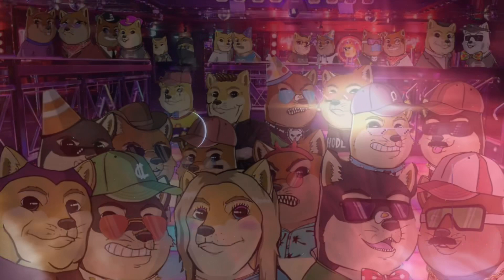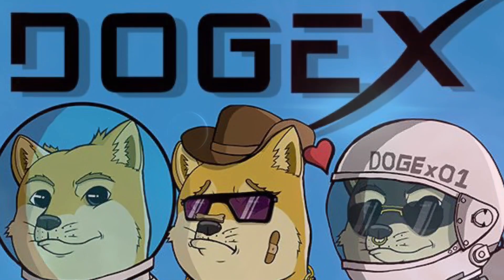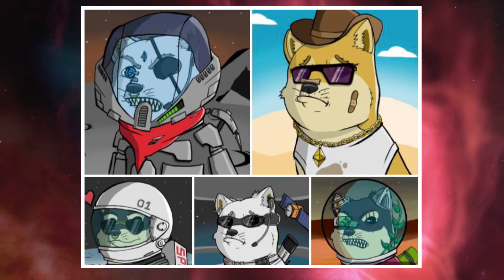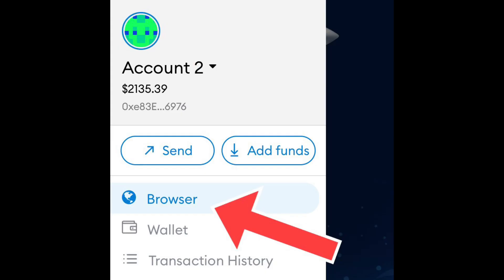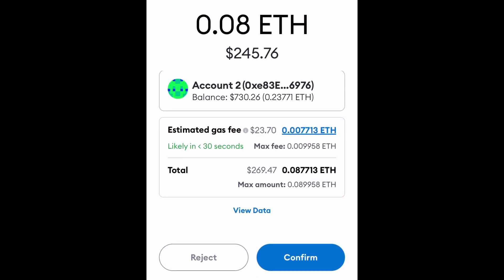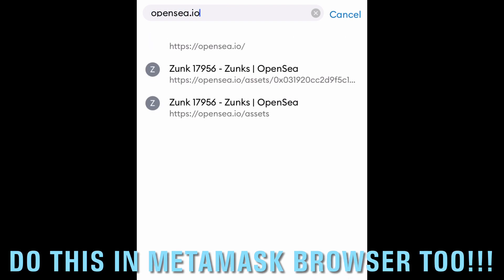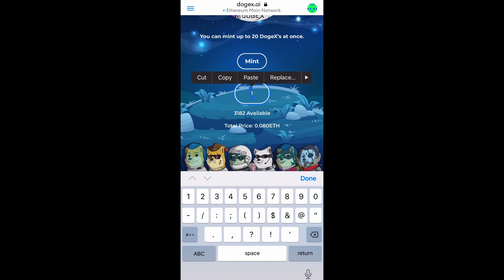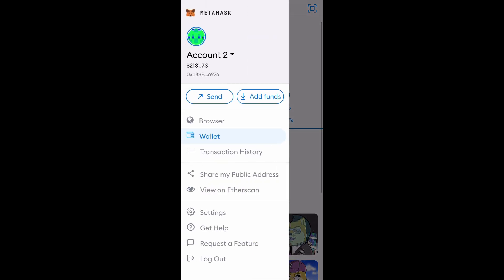Getting RICH From Dogecoin & DogeX! (How To Mint A Rare Doge NFT)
Very little time left until launch! Hopefully you are having a good day :)

This is a different type of pick but there is still a big opportunity here to make profits if you mint early and hold for the right amount of time. Launch will be happing on Tuesday 9/7 at 1pm EST. Here is a quick guide to buying DogeX NFTs:

1 - Download the MetaMask app on your phone or get it on your computer and set up your ETH wallet. ETH is the default for MetaMask so it’s pretty easy to do but if you need help you can ask here or go to DogeX2021 on twitter for assistance.

Make sure set up an account with opensea.io too beforehand. When you connect your wallet in the step right down there you will be connecting your MetaMask to your opensea.io account which will allow you to buy.

2 - Fund you MetaMask with enough $ETH for mint (0.08 $ETH each + gas). Gas may be 0.02 Ethereum or higher so be prepared for that but it is just part of the process. You can fund your wallet for as many chances as you want to take minting. Best way to fund is simply by buying ETH on Coinbase or another exchange with a wallet and then sending it to your MetaMask wallet.

3 - Go to dogex.ai in the *METAMASK* BROWSER (VERY IMPORTANT TO USE METAMASK BROWSER NOT A NORNAL ONE). You can find the browser section on MetaMask by clicking on the top left 3 lines on your MetaMask app. Then you just click browser and type in dogex.ai in the search section. That is for the mobile version which you can do on your phone.

Then for the desktop version it is different. You can do it directly on most browsers through dogex.ai

4 - Next, you click connect wallet which you will see right there on the front page of the dogex.ai website. You can check out the website now if you want to see early what it looks like.

5 - From there you click 'mint' and you will get a unique NFT that may have rare/valuable characteristics. It is like opening a pack with potentially rare cards every time you mint.

6 - Confirm that it worked in MetaMask by looking at your wallet transactions.

After completing this process and waiting for the transaction to go through (which should not take very long) your NFT will be visible quickly on your Opensea account and you will also eventually also be able to see it on the NFT section of your Metamask wallet which can sometimes take over a day to show up.

Holding especially at first helps to keep the price floor high and increase the value! Taking profits early is ok too though if you decide to.

This New Meme Coin May 100X When He Gets Pardoned.

Make sure to follow on social media for updates and more posts:

Twitter (250k): MattWallace888
IG (37k): MattWallace777

Real time breaking Dogecoin and Finance news on twitter (mattwallace888) so notifications there may be helpful.

Looking for your own wallet so you can spend/accept Cryptocurrency? Crypto . com app also lets you buy/sell more than 20 cryptocurrencies. $25 free when you use this link and buy CRO

This is a great resource if you are looking to make a lot of money trading stocks.

Key words: Matt Wallace Dogecoin Final Stand Elon Musk Bitcoin Cryptocurrency Altcoin Altcoins